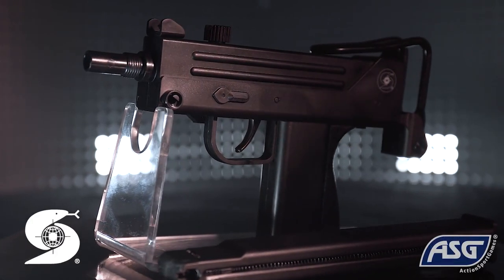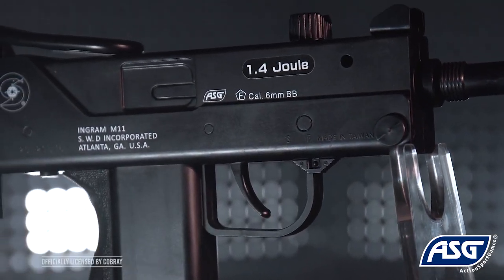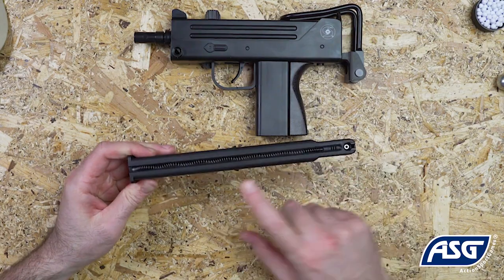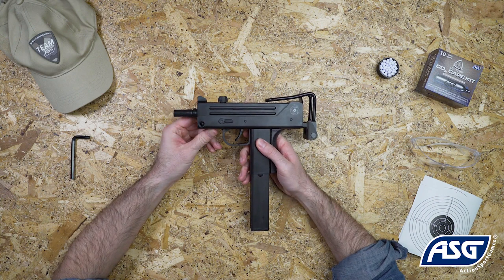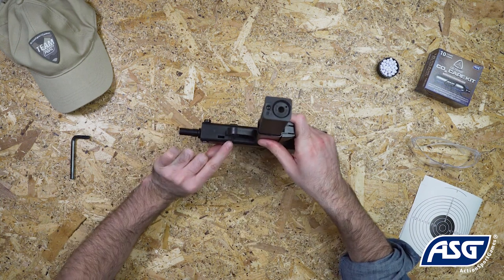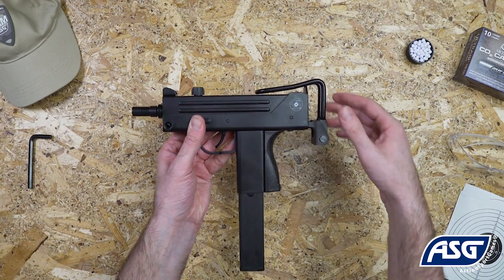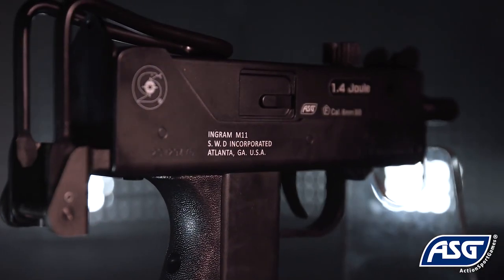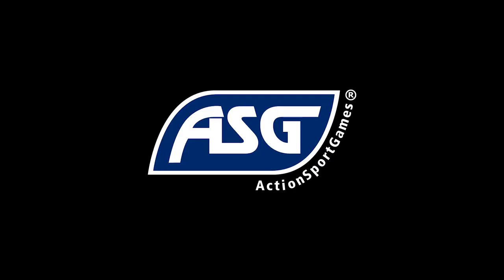ASG -Cobray Ingram M11 Airsoft Sub Machine Gun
This fully licensed Cobray Ingram M11 is an affordable and lightweight Airsoft version of the iconic weapon known from movies and games.

The semi-auto only gun, is powered by a Co2 capsule in the magazine and features a collapsible metal stock.

The ASG -Cobray Ingram M11 Airsoft Sub Machine Gun is made of high-quality polymer and metal components, which gives it a realistic weight and feel. It has a semi-automatic firing mode, which means that it will fire one BB with each pull of the trigger. It also has a adjustable hop-up system, which allows the shooter to adjust the spin of the BB to improve accuracy and range.